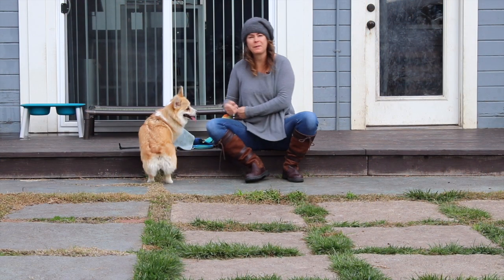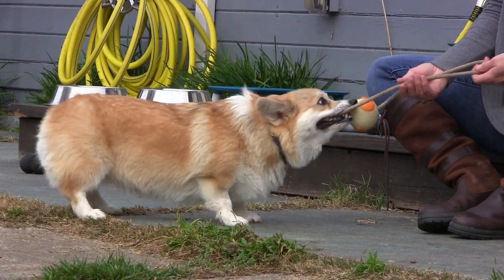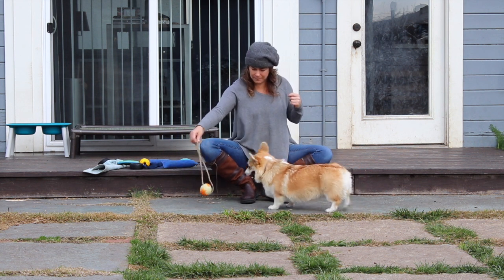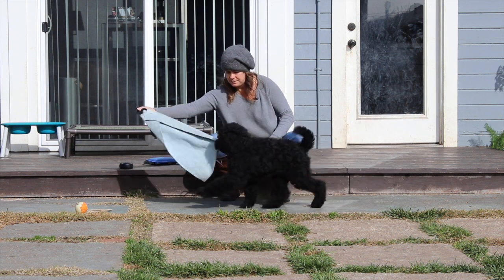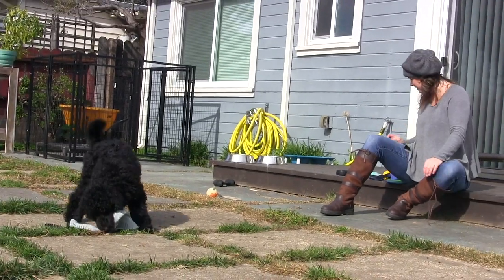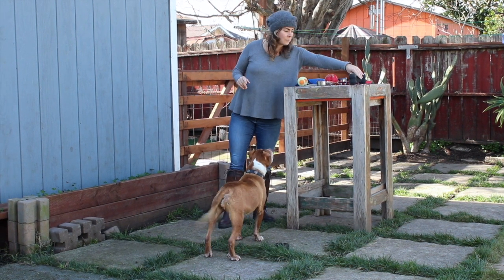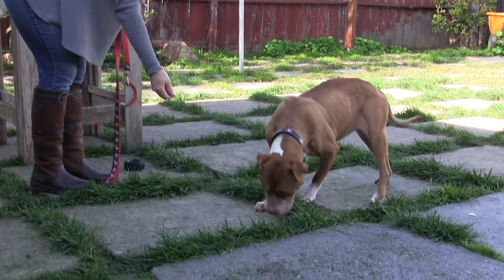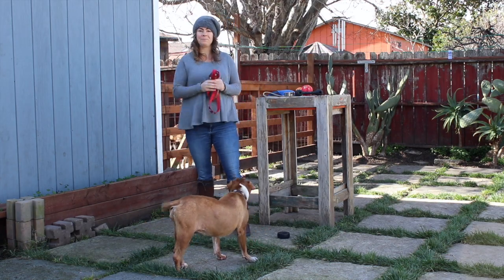Dunbar Dog Diaries #14- Teach Tug to Resolve Dog Reactivity Pt 1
CHECK OUT THE WEBINAR

In this installment of the Dunbar Dog Diaries Kelly talks about how you can use Tug as a way of help with Dog Reactivity.